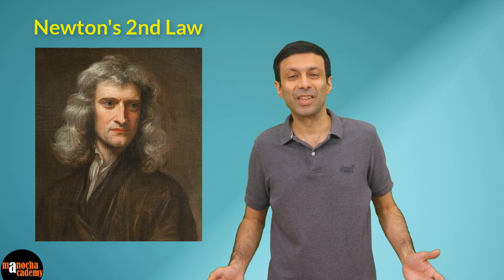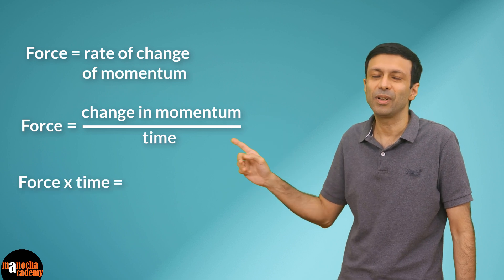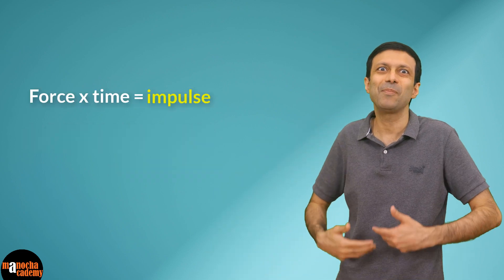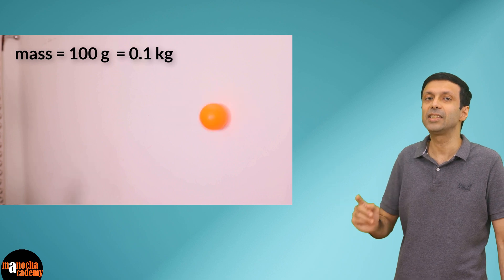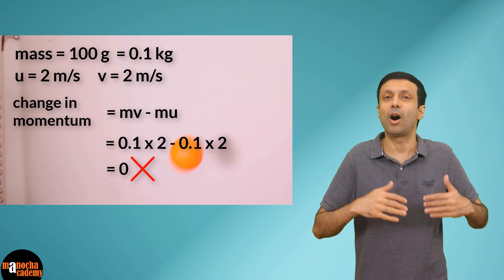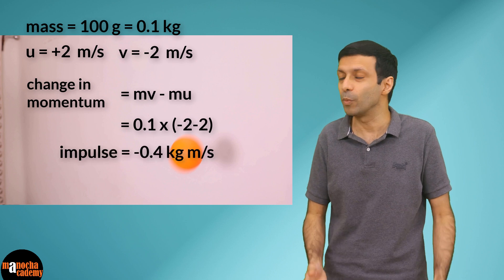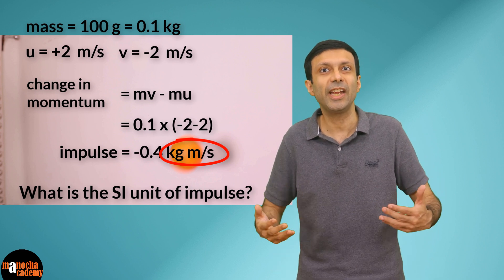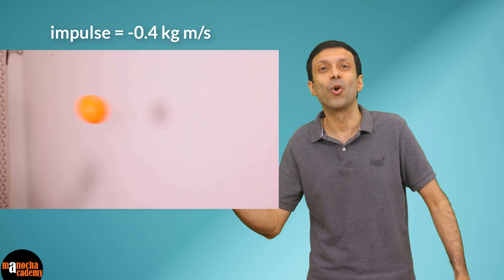Impulse and Momentum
What is Impulse and Momentum in Physics.

Impulse and momentum are both concepts in physics that deal with the motion of objects. They are related to each other and are often used in the analysis of collisions and interactions between objects.

1. Momentum: Momentum is a vector quantity that represents the motion of an object. It is the product of an object's mass and its velocity.
   - Momentum (p) = Mass (m) x Velocity (v)
   -  Momentum is measured in kilogram-meters per second (kg·m/s).

   Momentum has both magnitude and direction, and it follows the same direction as the velocity of the object. The law of conservation of momentum states that the total momentum of an isolated system remains constant if no external forces act on it.

2. Impulse: Impulse is a vector quantity representing the change in momentum of an object. It is the product of force and the time over which the force acts.
   - Impulse (J) = Force (F) x Time (Δt)
   - Units: Impulse is measured in newton-seconds (N·s) or kg·m/s.

   Impulse is also equal to the change in momentum of an object. Mathematically, it can be expressed as Impulse = Change in Momentum.

The relationship between impulse and momentum is given by Newton's second law, which states that the impulse acting on an object is equal to the change in its momentum.

In the context of collisions, understanding impulse and momentum is crucial for analyzing the effects of forces during the interaction of objects. For example, in a collision between two objects, the total momentum before the collision is equal to the total momentum after the collision, provided there are no external forces acting on the system.